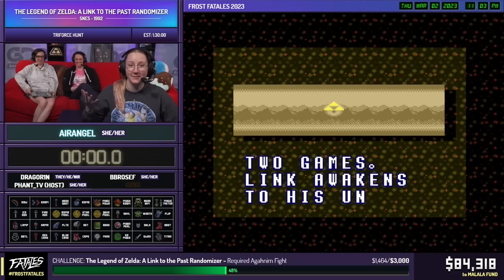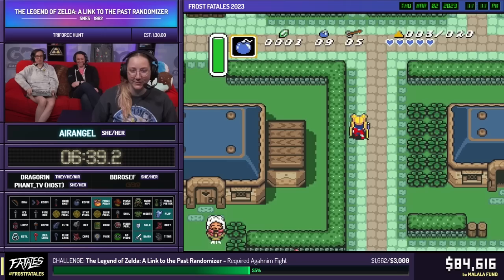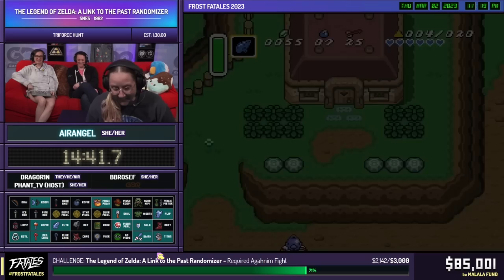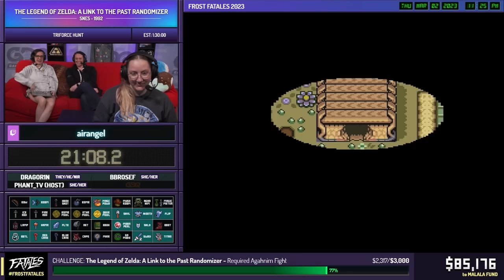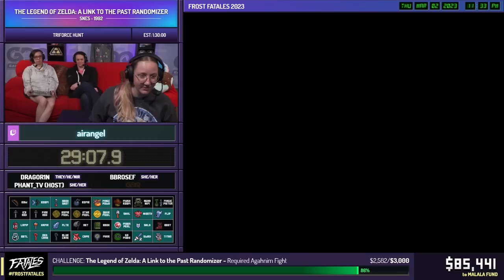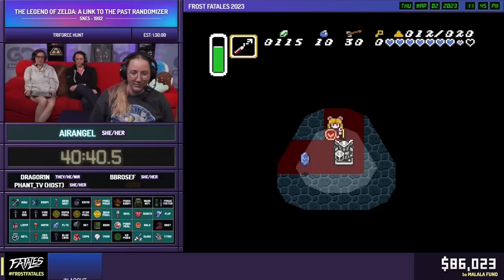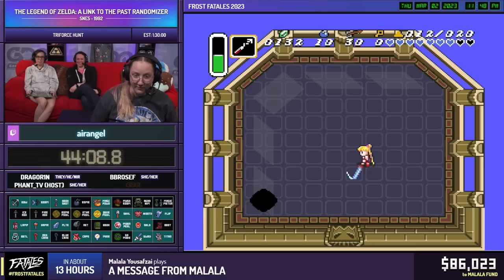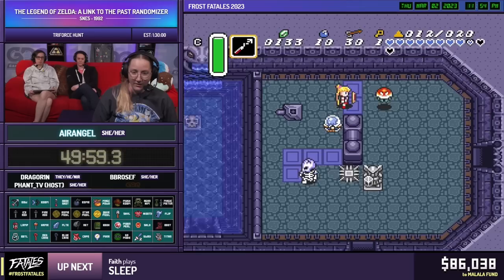The Legend of Zelda: A Link to the Past Randomizer by AirAngel in 1:09:20 - Frost Fatales 2023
Runner introduction starts at 0:00
Run starts at 0:45
Commentary is provided by dragoR1n and bbrosef
Phant_TV is host

This speedrun was recorded during Frost Fatales 2023, a week long charity speedrun marathon raising money for Malala Fund. Frost Fatales 2023 is just one of the many charity marathons organized by Games Done Quick. For more information on Frost Fatales 2023, find us